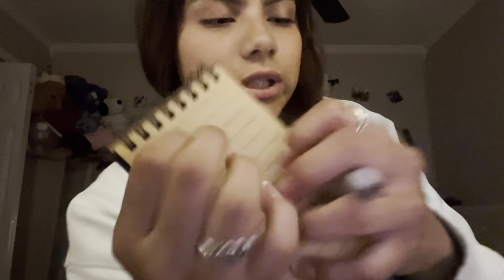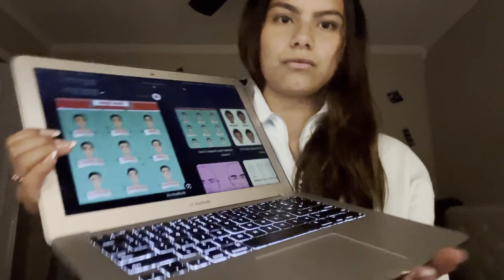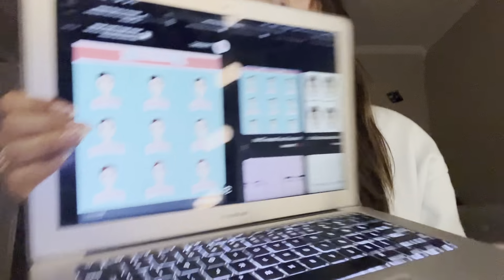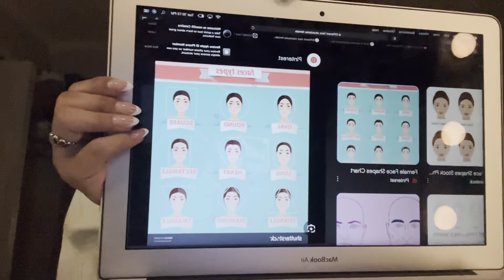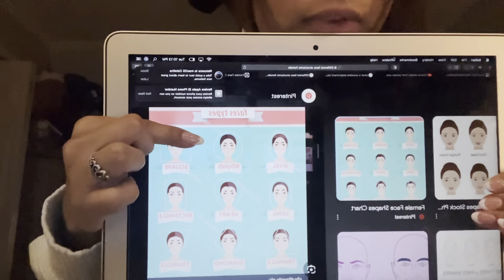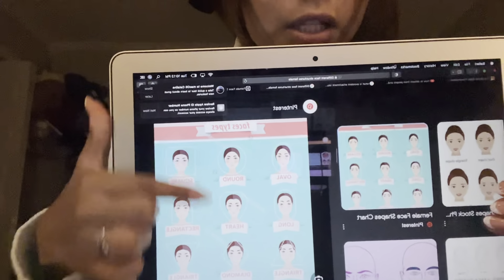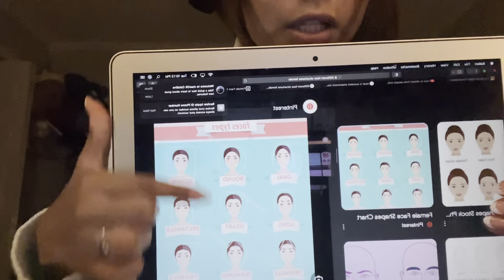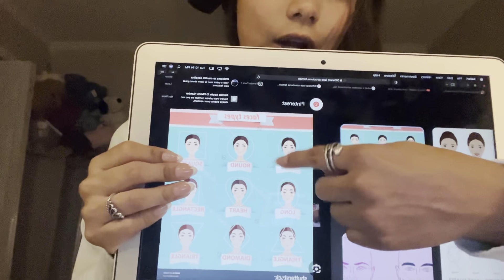redoing your face - asmr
1. my hair is very messy 😭
2. sorry for all the background noise, my family is very loud.
3. i tried doing mouth noises, idk if yall guys like that so just lmk

ANYWAYS how are yall doing and how is everyone’s summer going?

I got a cute little husky dog, she’s adorable! 🥹